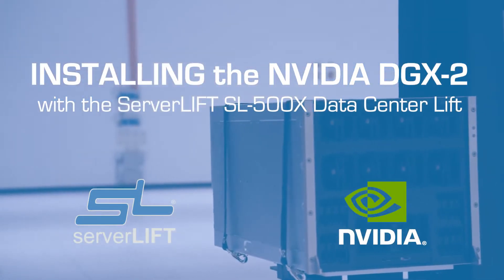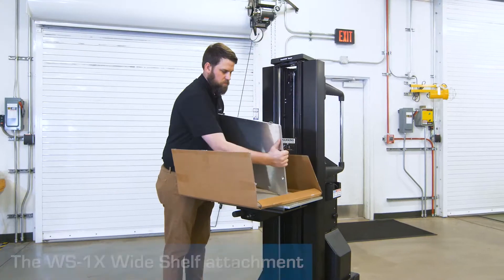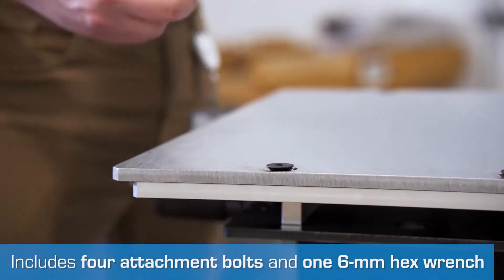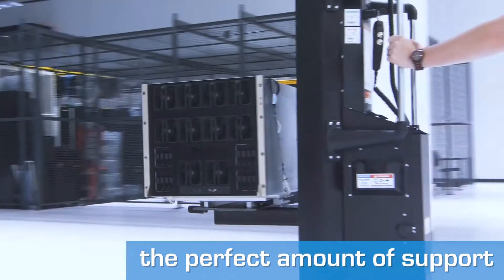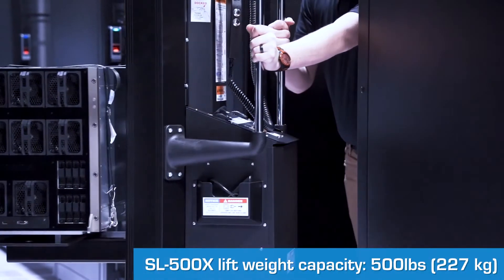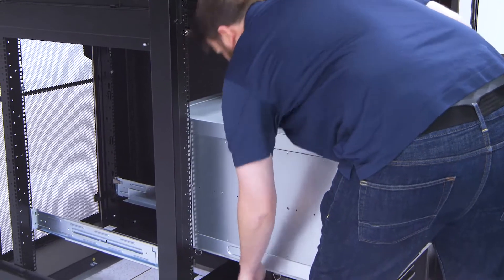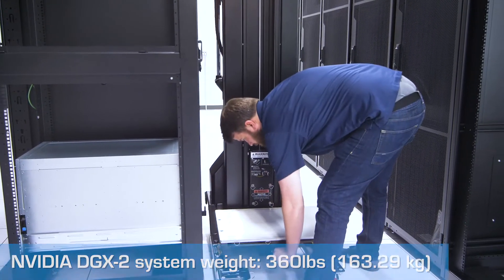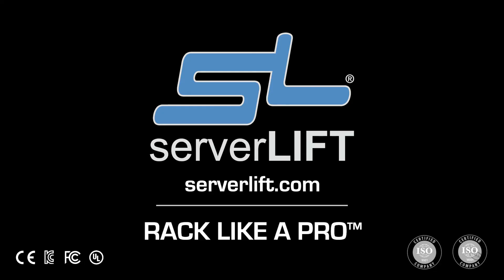Installing the NVIDIA DGX-2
How to install an NVIDIA DGX-2 server using a ServerLIFT SL-500X data center lift and WS-1X Wide Shelf attachment.